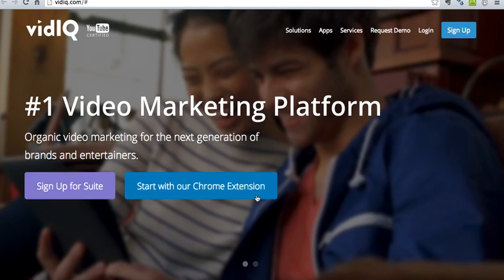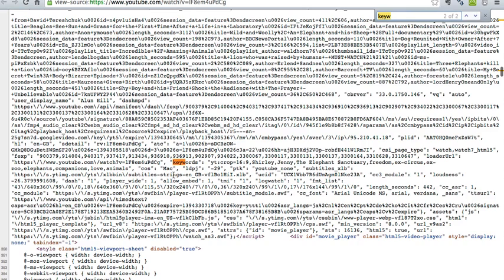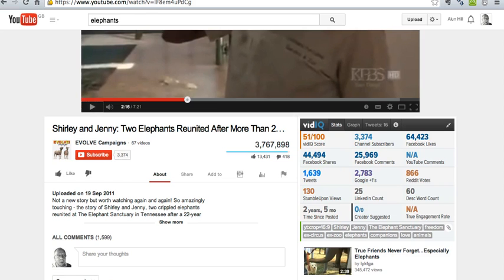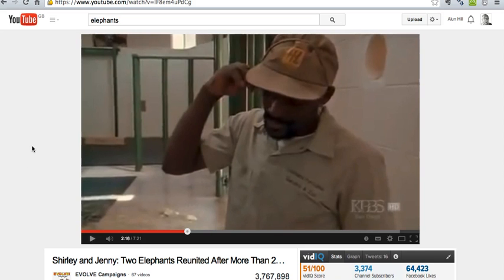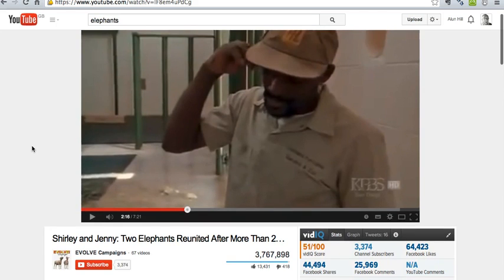How To Instantly Spy on Your Competitors And How To Beat Them part 44